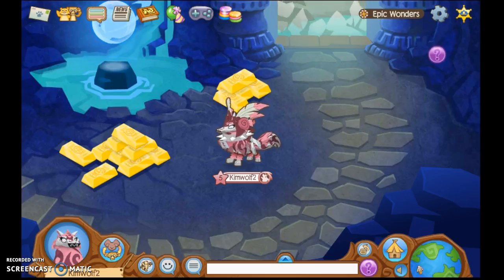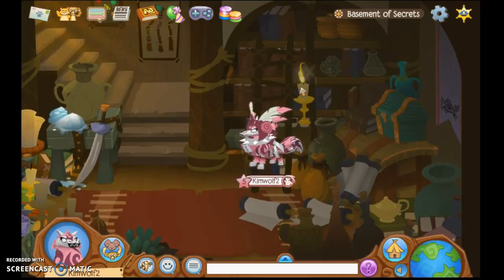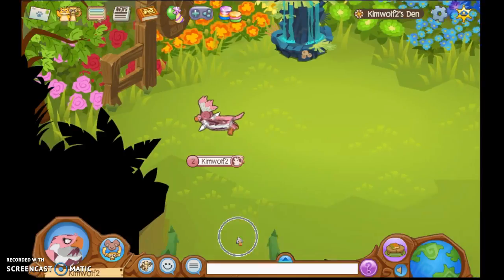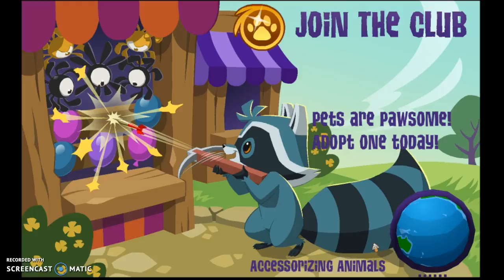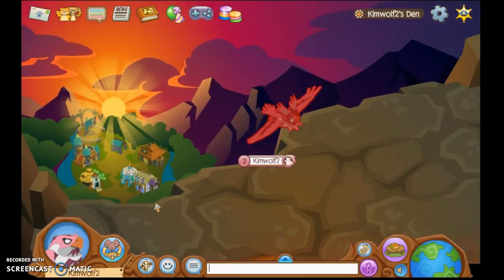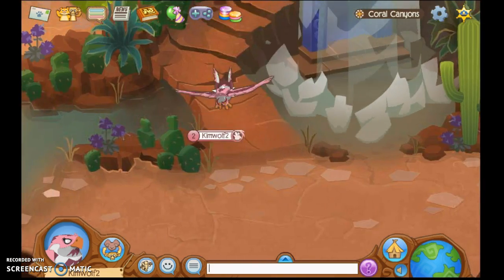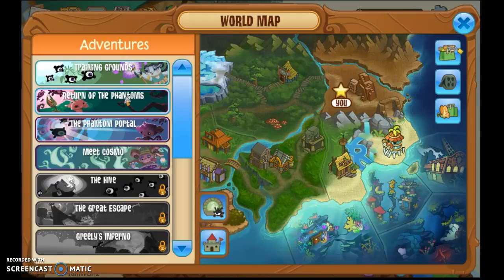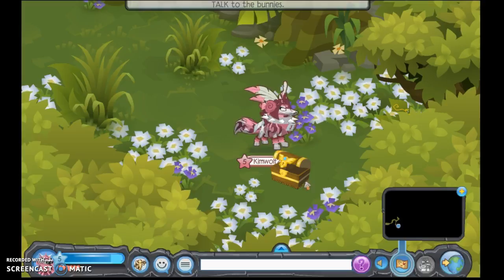Secret Areas In Animal Jam